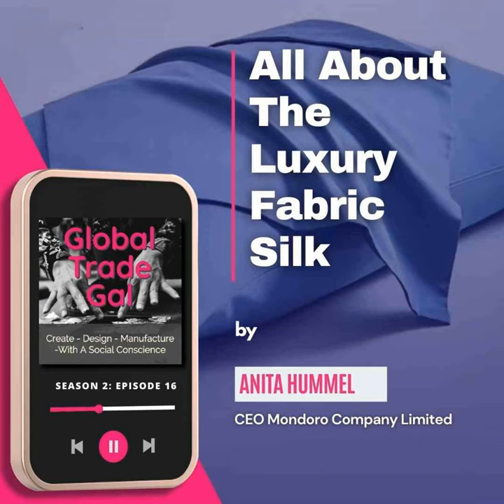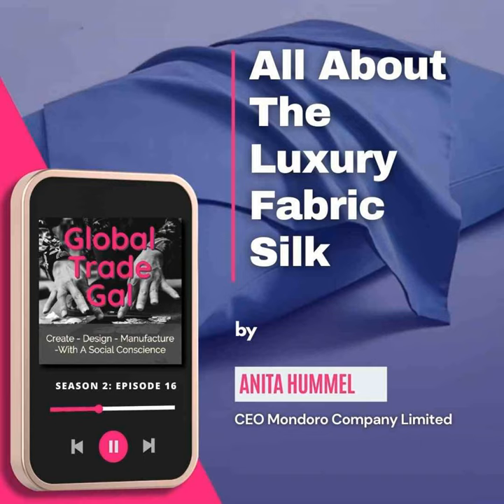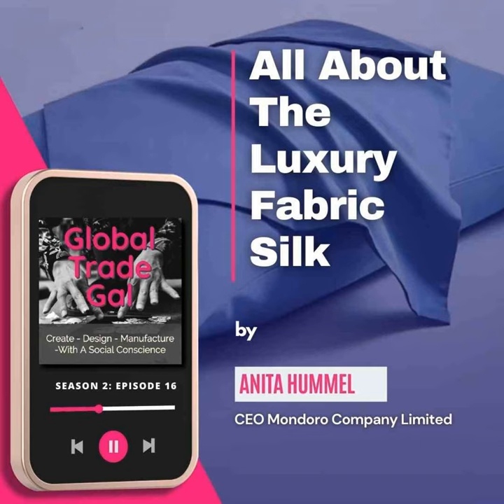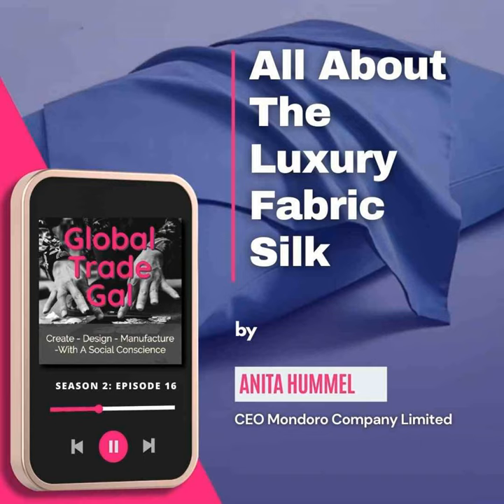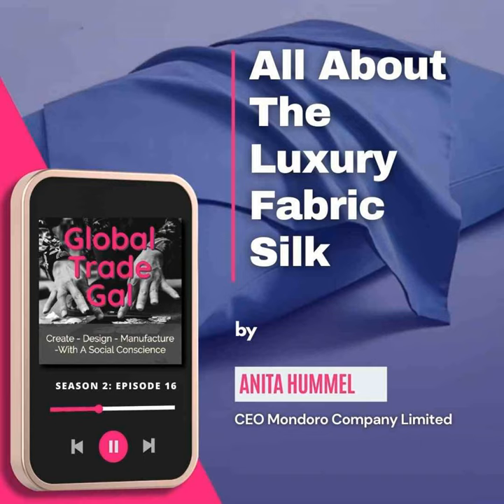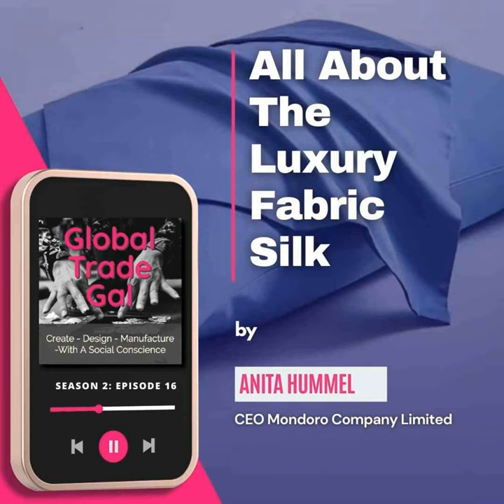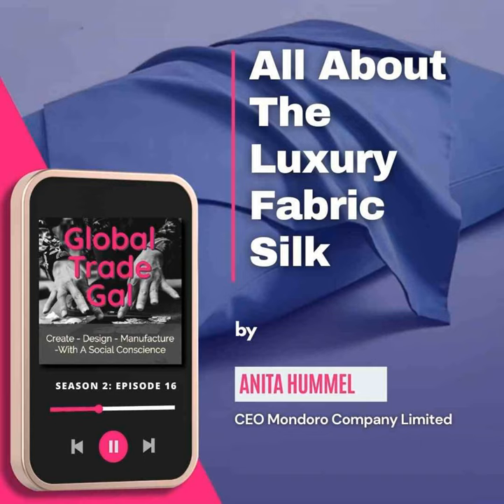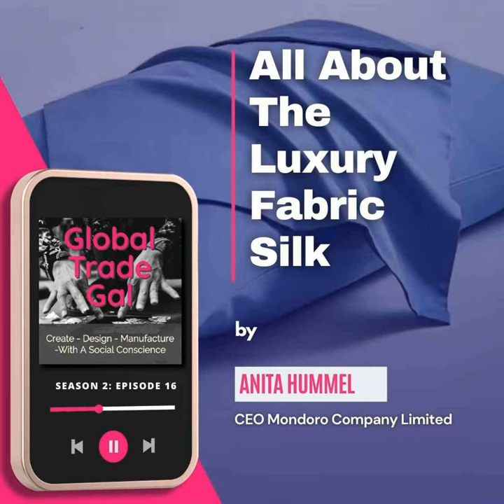All About The Luxury Fabric Silk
Silk is an ancient fabric used in both the fashion and home decor business. Learn with Anita how many kilos of silk cocoons it takes to make one kilo of silk and why silk continues to be an expensive luxury fabric.

You can read more about What Are Some Things That Can Be Made From Silk?